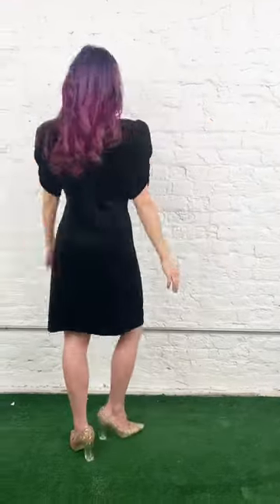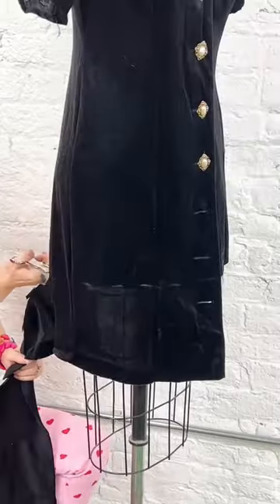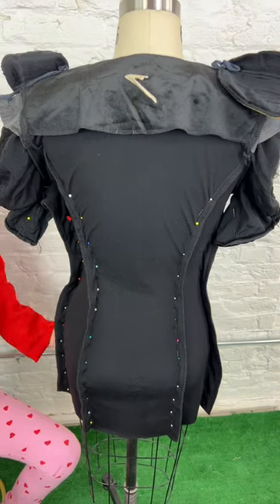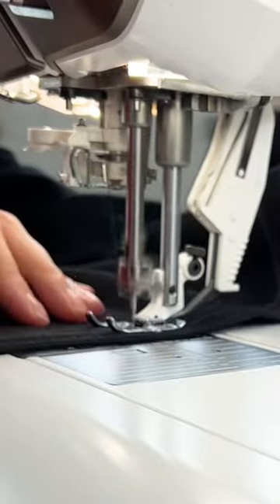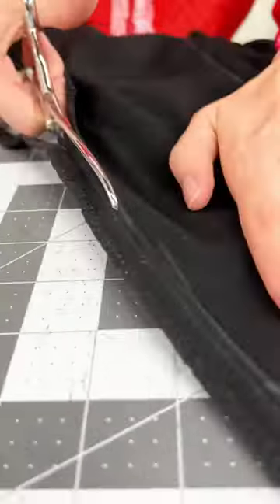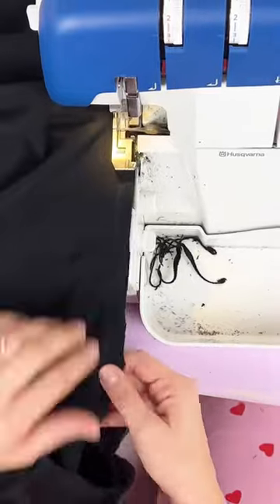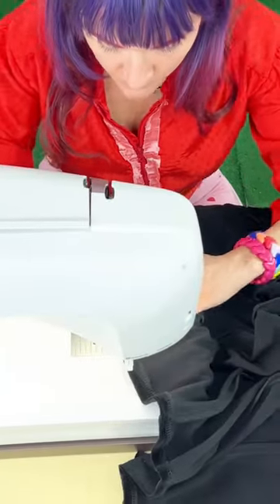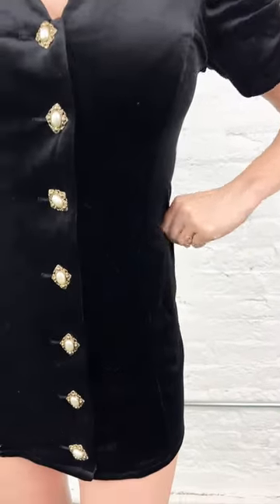Unlock These Tailoring Hacks To Transform an Old Dress!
Are you struggling to find clothing that fits you well? In this video, we'll show you how to unlock tailoring hacks that will transform an old dress into something special!

Tailoring is an important skill to have if you want to look stylish and comfortable. In this video, we'll show you how to take an old dress and turn it into something special, without having to spend a fortune! By following our tips, you'll be able to unlock tailoring hacks that will make your clothes fit you perfectly!

Today I created a full length tutorial on how to tailor a dress. Here is the speedy version! Happy sewing!